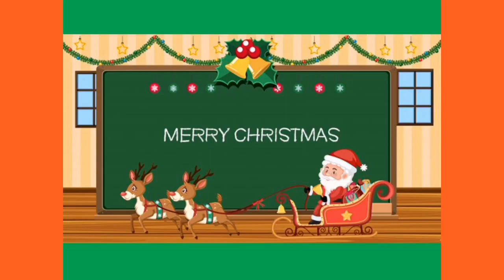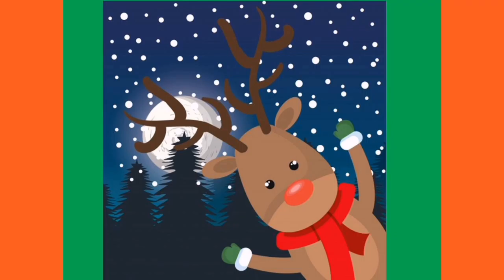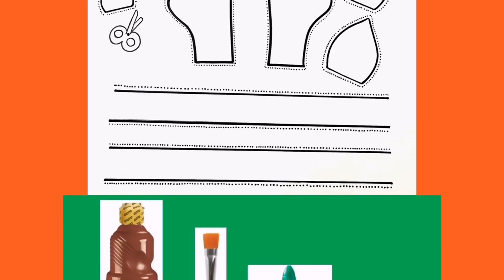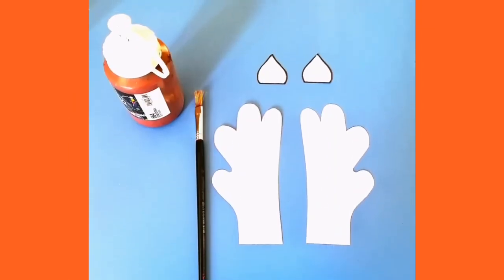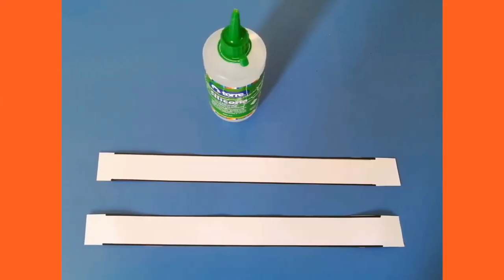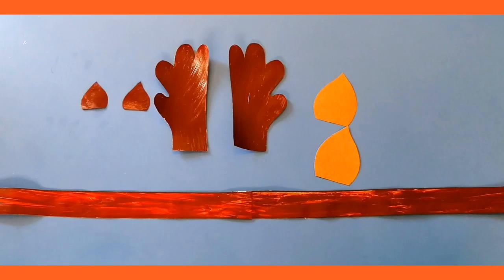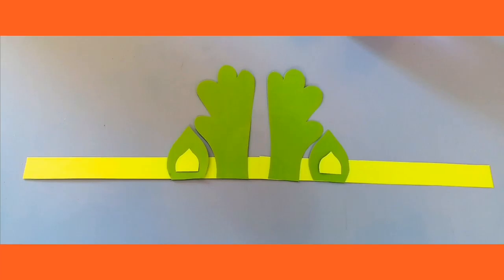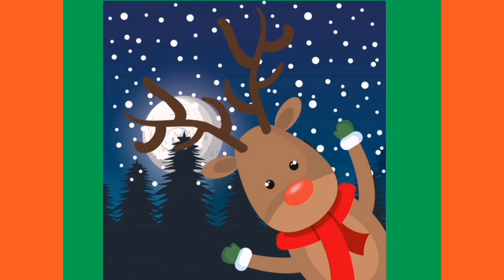Nivel: Todo Preescolar 7 al 11 de diciembre Tema: Arte